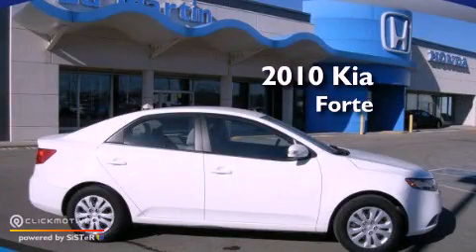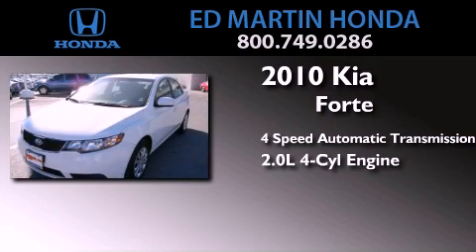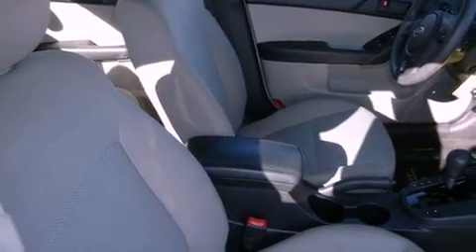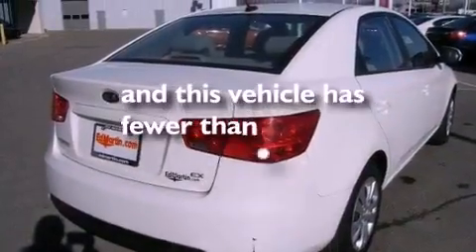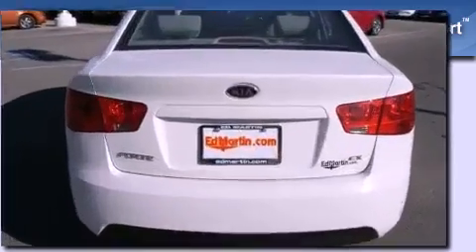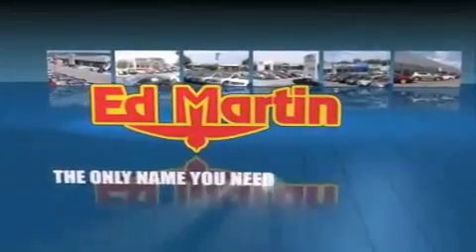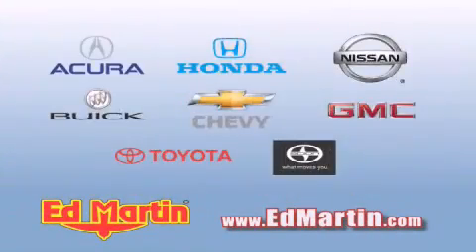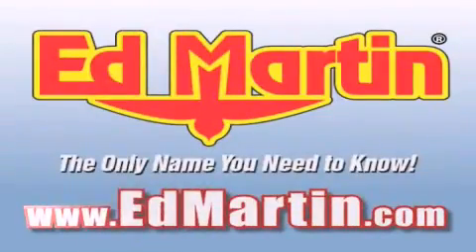2010 Kia Forte Indianapolis IN 46219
Year : 2010
 Make : Kia
 Model : Forte
 Engine : Gas I4 2.0L/122
 Trans . : Automatic
 Exterior : Clear White
 Miles : 61,412
 Interior : Stone
 Stock : 2CV6762A